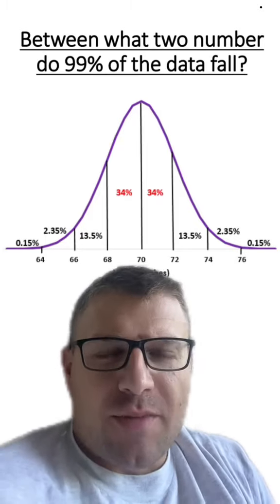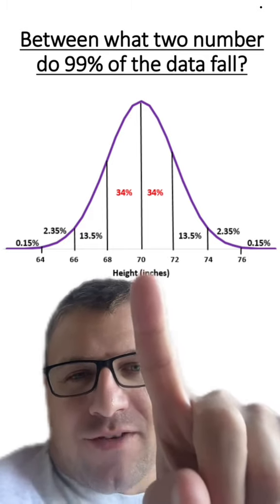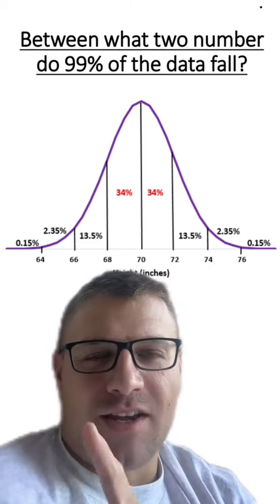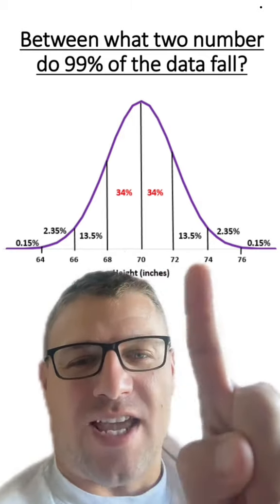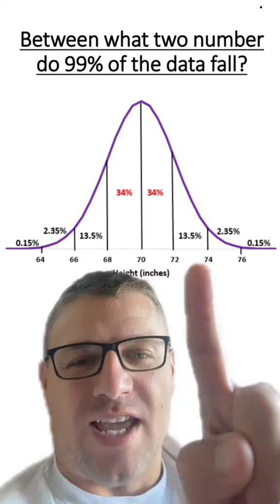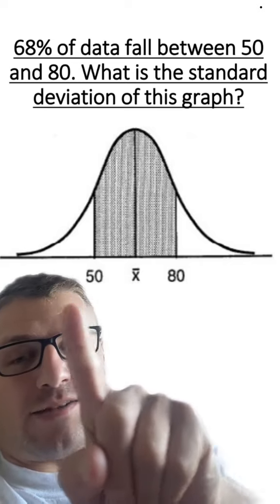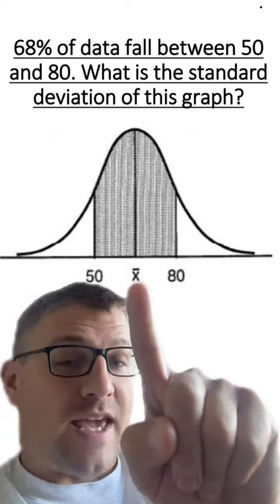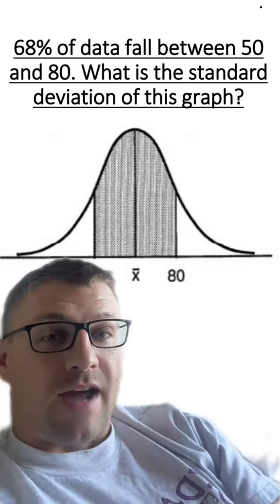Standard Deviation Question